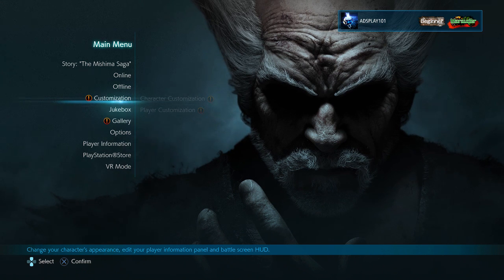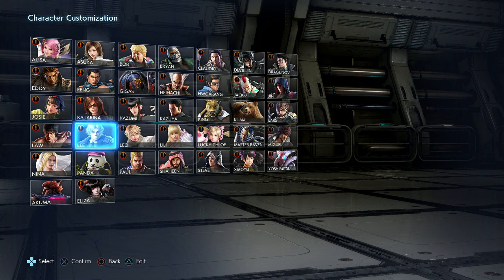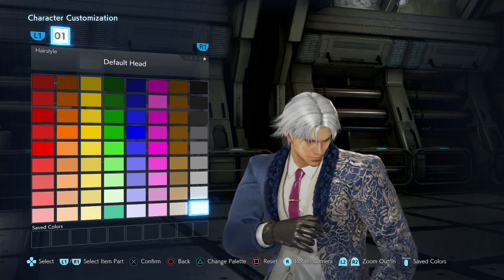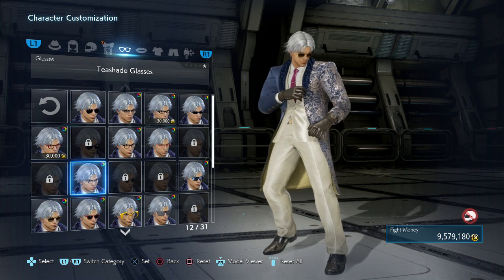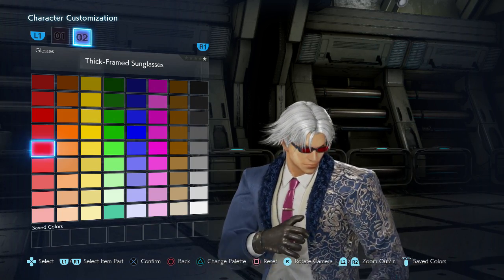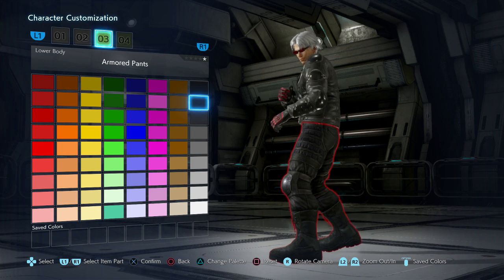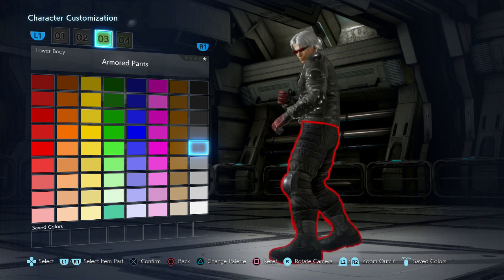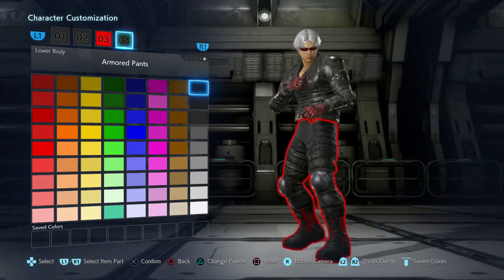Tekken 7 - Character Cosplays: Lee Choulan as K (King of Fighters)